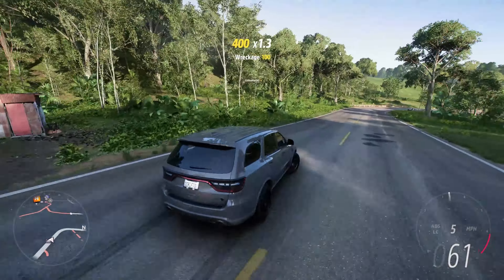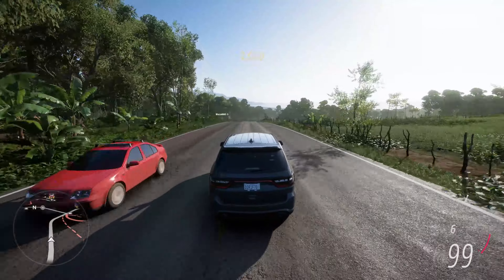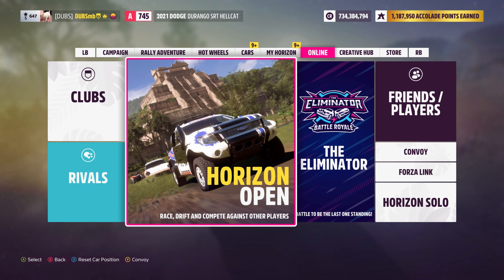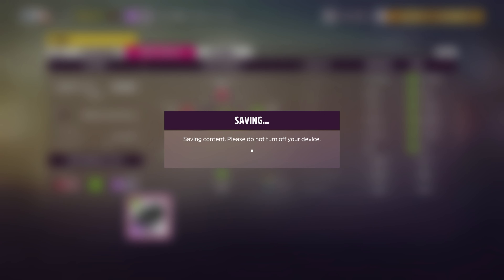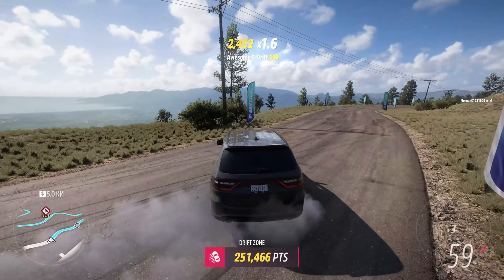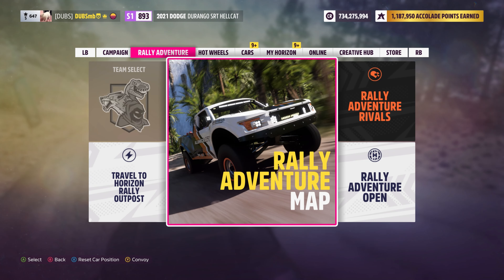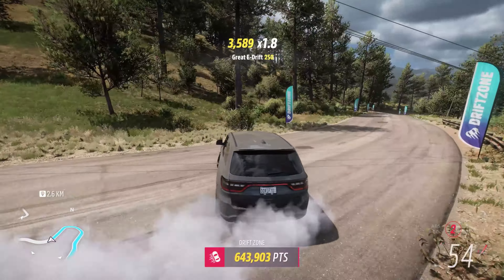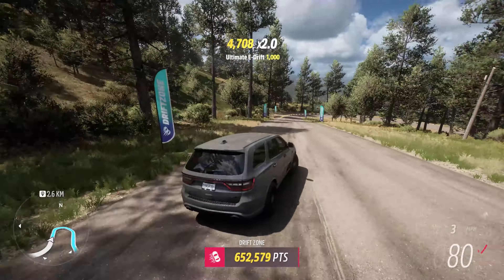THE MOST MID NEW CAR IN FORZA HORIZON 5